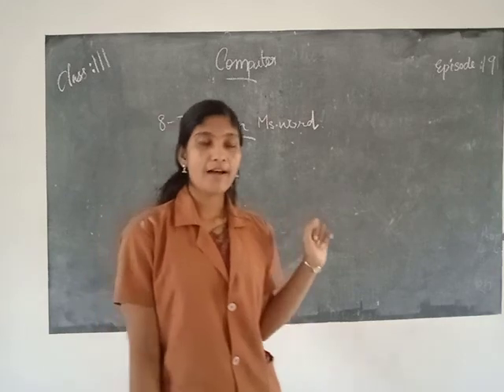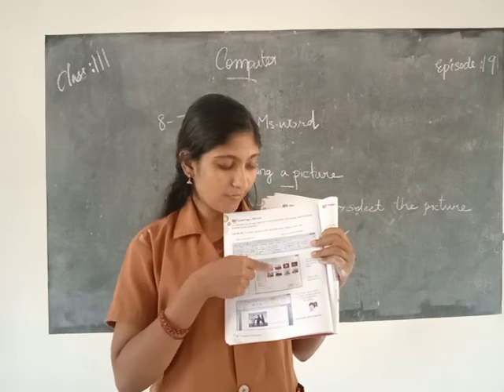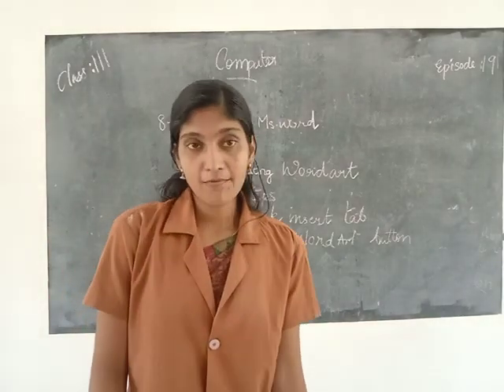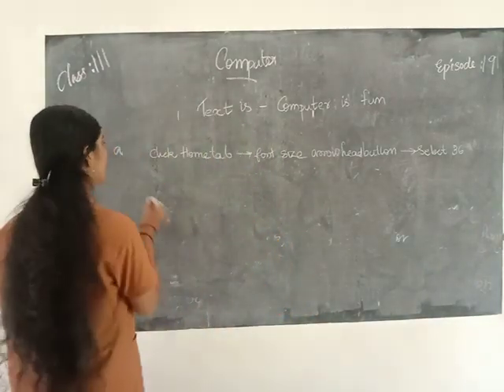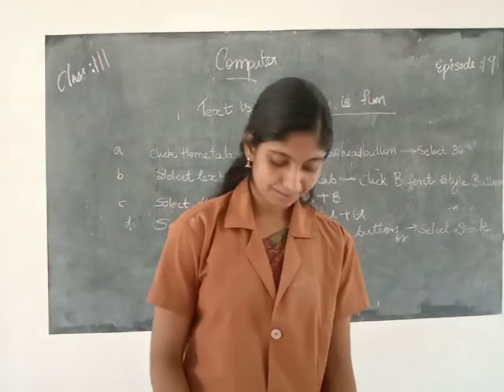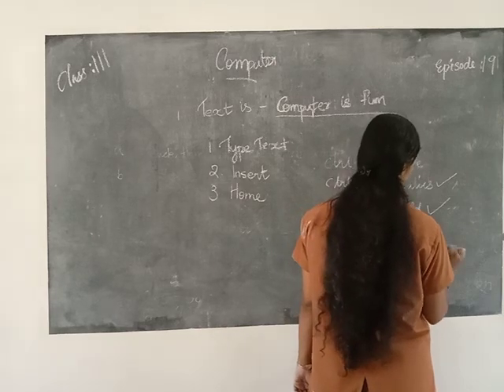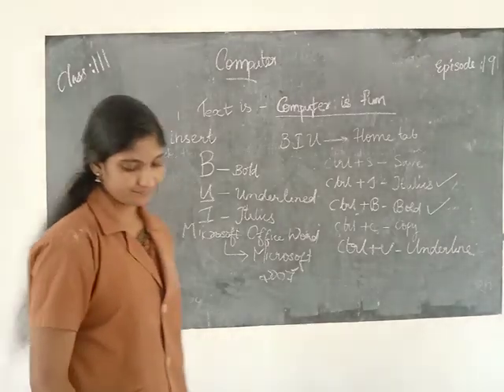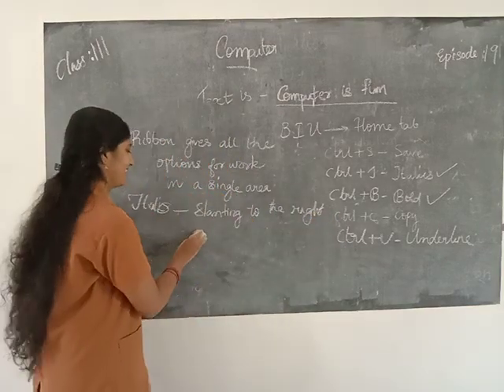HMCS CLASS III COMPUTER EPISODE 19